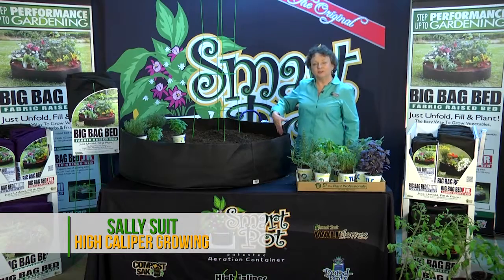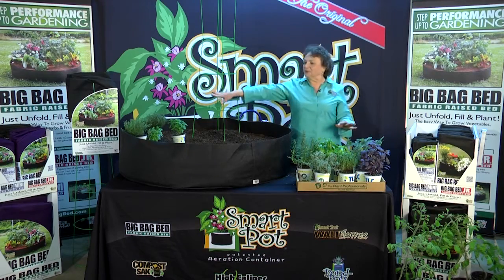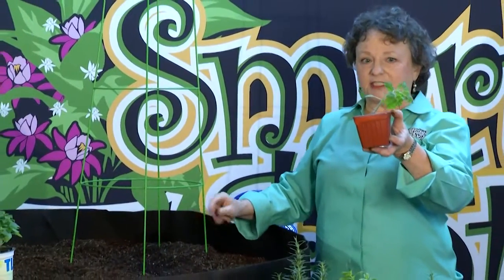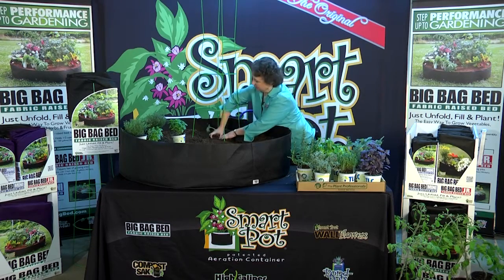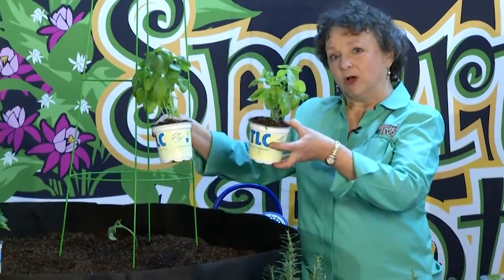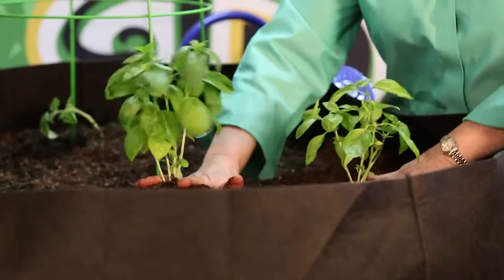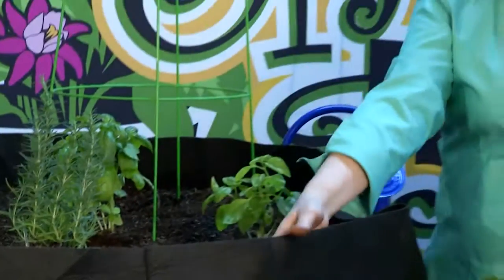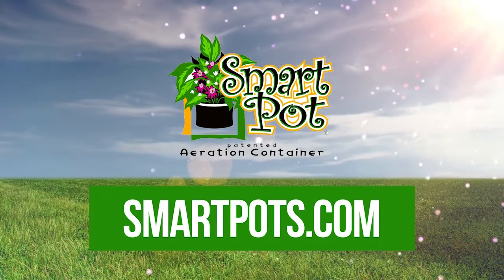Summer kitchen gardening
In this video master gardener Sally Suit plants up a delicious summer herb and tomato garden in a Big Bag Bed, the instant fabric raised bed. For more gardening tips and information on the Big Bag Bed, Smart Pots, and all of High Caliper Growing's performance gardening products visit our webpage at